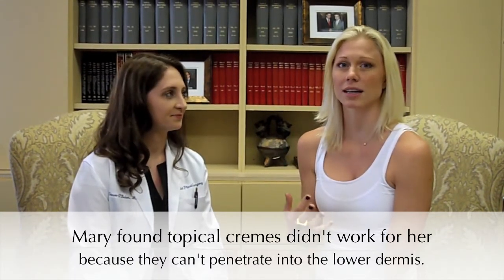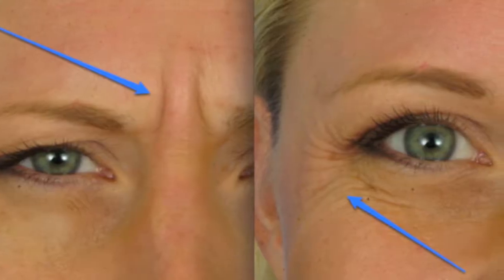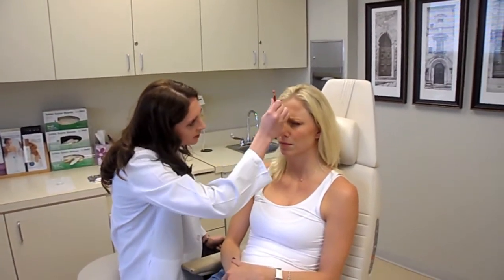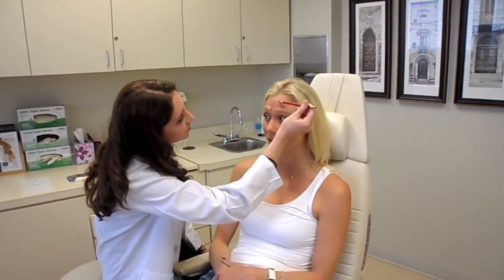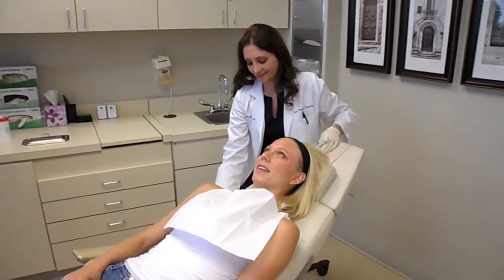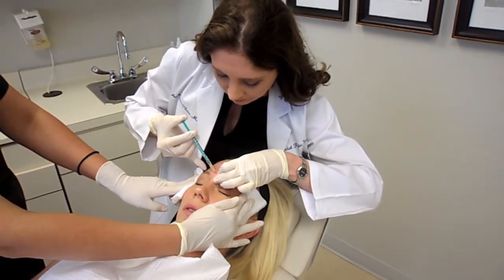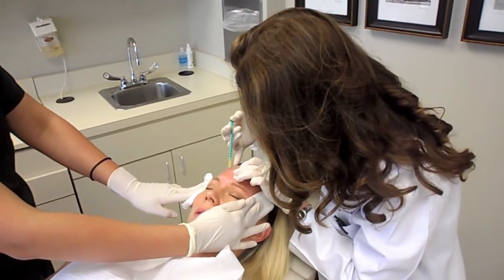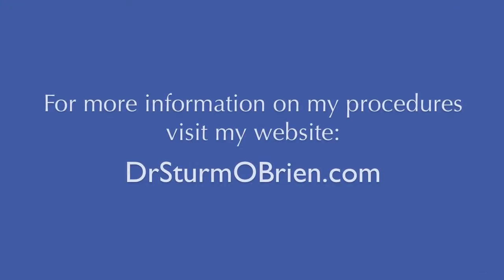Why should I get botox?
Botox has become a standard procedure not just for existing wrinkles, but also preventing them.  Watch as I take my 30 year old patient through the process so you can see my technique and hear her story.

DrSturmOBrien.com